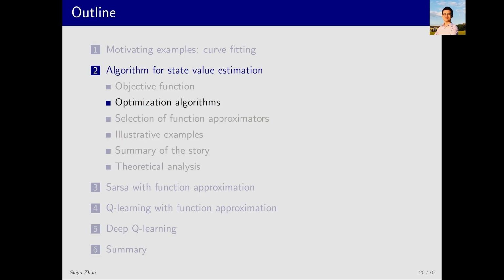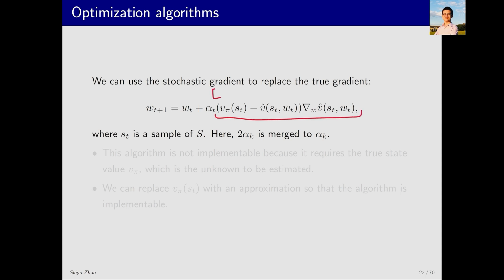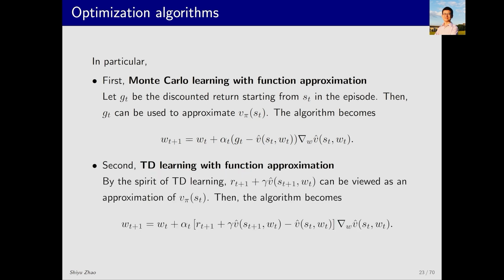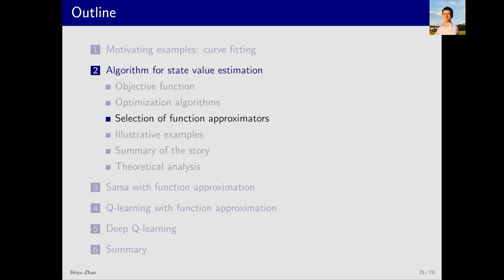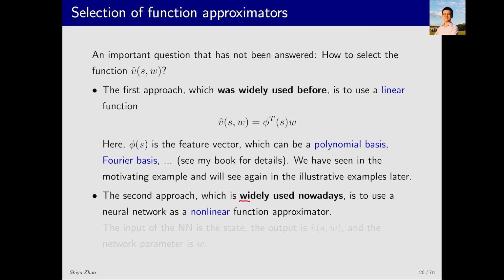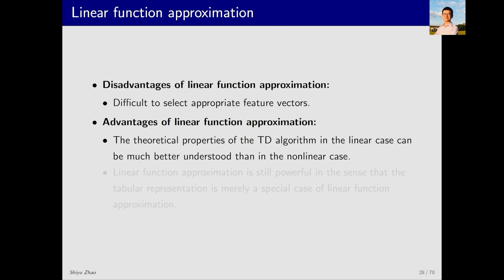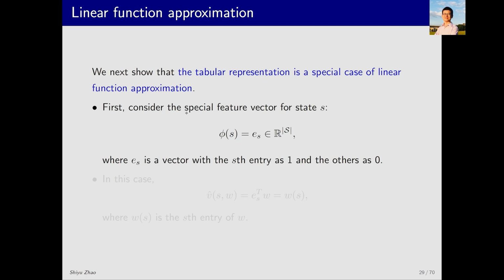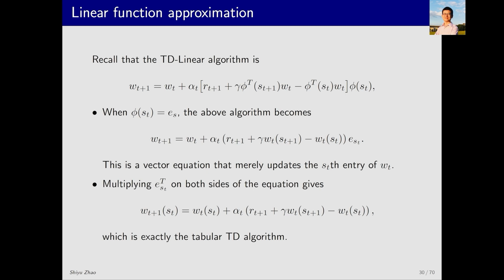L8: Value Function Approximation (P3-Optimization algorithm) —Mathematical Foundations of RL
Welcome to the open course “Mathematical Foundations of Reinforcement Learning”. This course provides a mathematical but friendly introduction to reinforcement learning.

PDF of the textbook and lecture slides can be found

Up to now, the textbook as received 5.4K stars on GitHub! The Chinese version of the videos has received 1.3 million views on the Internet!

It has ~50 short lecture videos and lasts for ~11 hours long in total. The videos will be uploaded one by one within the next few months.